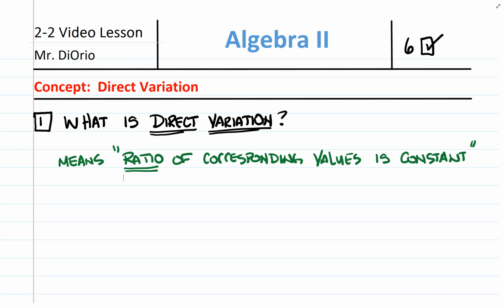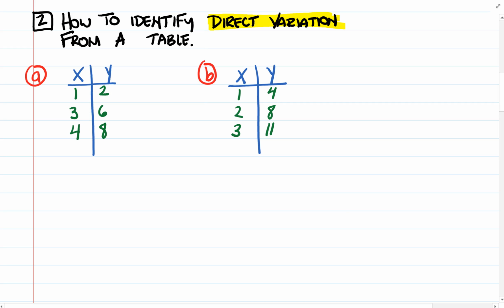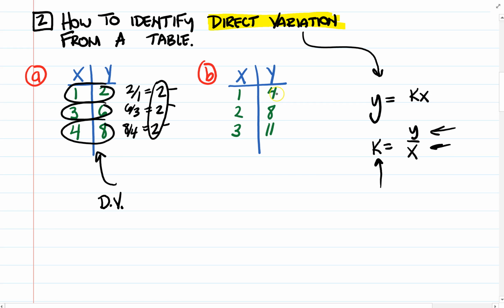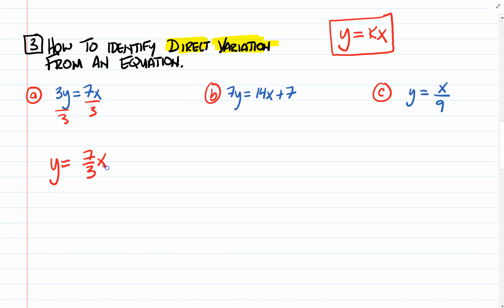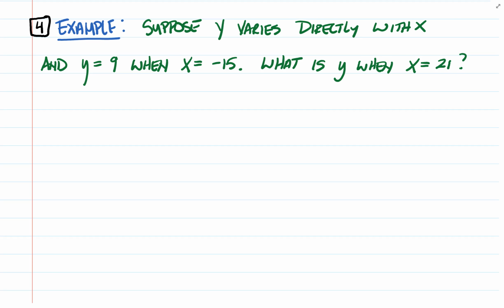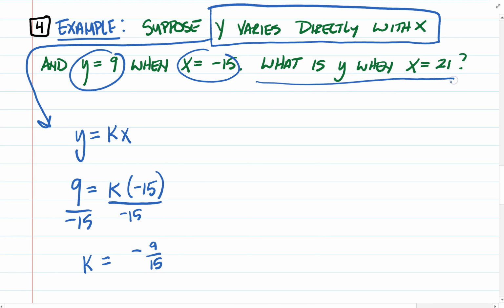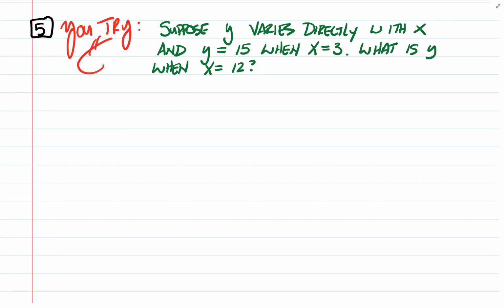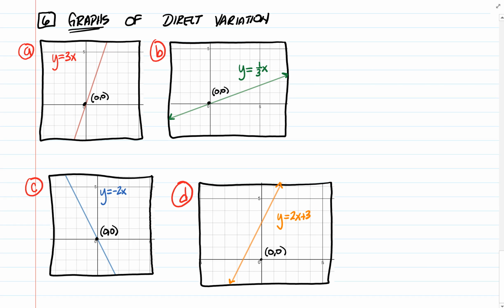Alg 2 2 2 Direct Variation